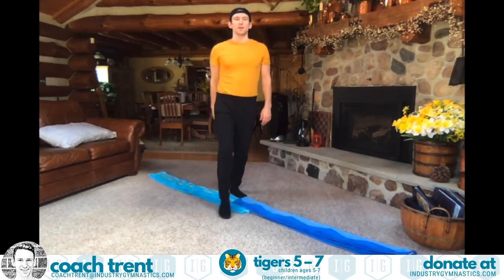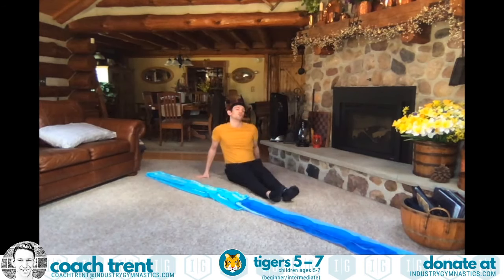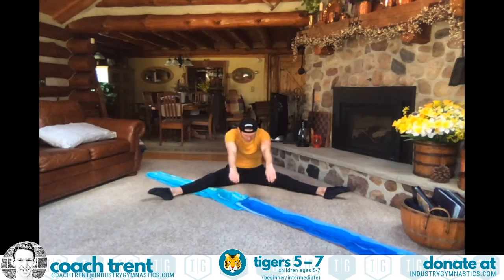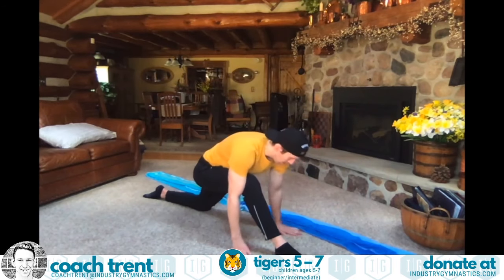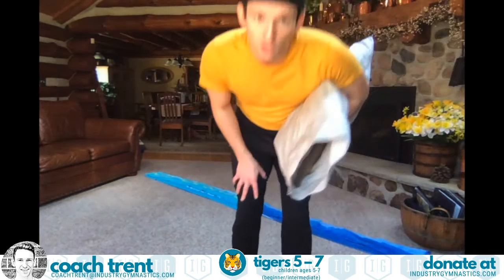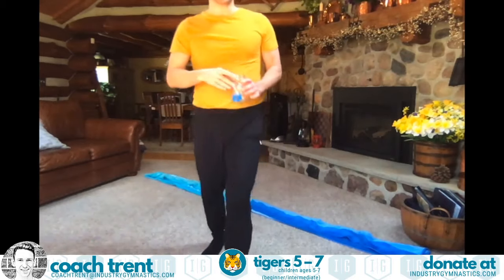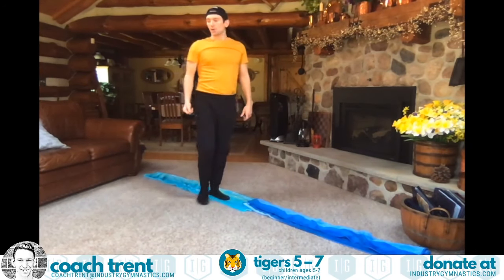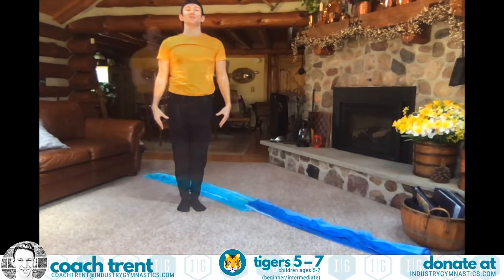Tigers 5-7yo: Beam Clinic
Have fun watching our beam clinic for gymnasts 5-7yo!

Head to our website for more ways to support and donate to Industry Gymnastics